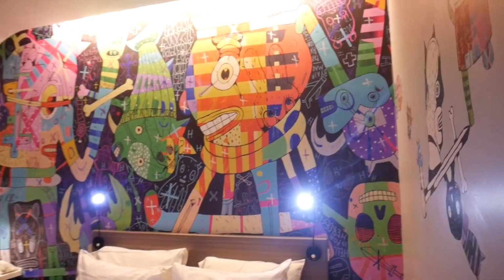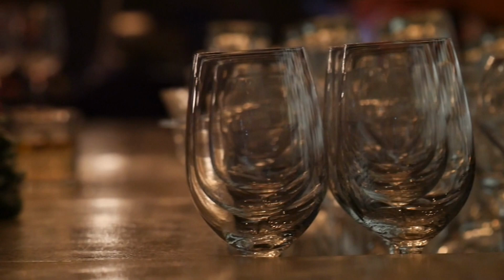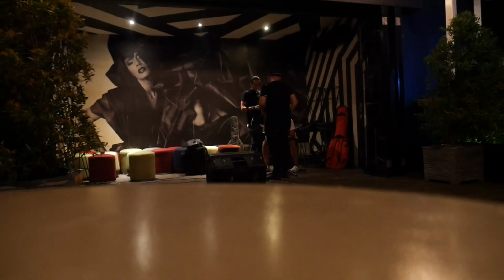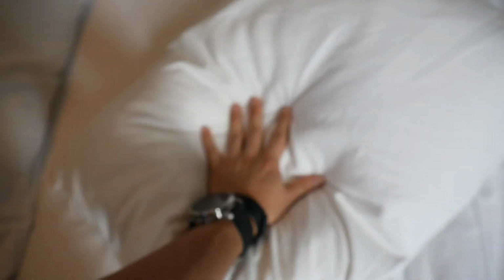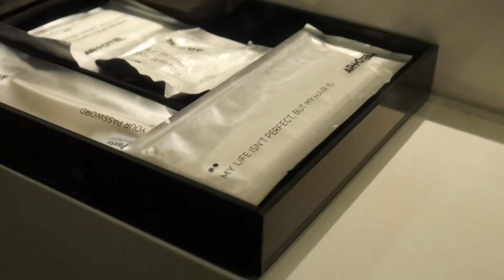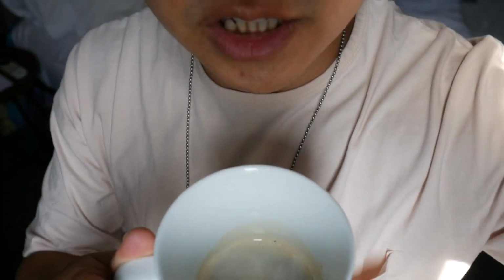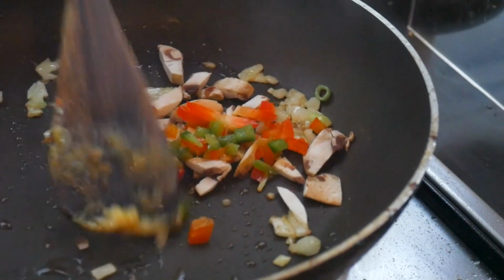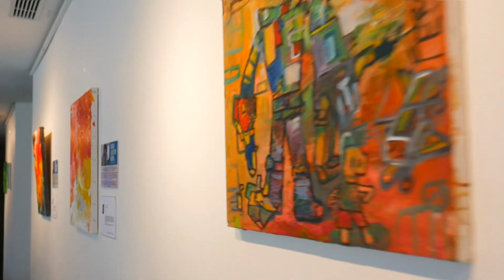ARTOTEL Thamrin Jakarta - Hotel Review | Cool Artsy Hotel in Jakarta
Situated in the heart of the capital, ARTOTEL Thamrin – Jakarta is an easy spot to find with its edgy 360 mural facade. Collaborated with 8 talented Indonesian contemporary artists to infuse a modern and urban concept, ARTOTEL Thamrin – Jakarta offers smart traveller a perfect blend of original artwork and creative hospitality

My Gear:
Lumix G7
RODE VideoMic GO
GoPro Hero 6
Zoom H2N
MacBook Pro 13" M1